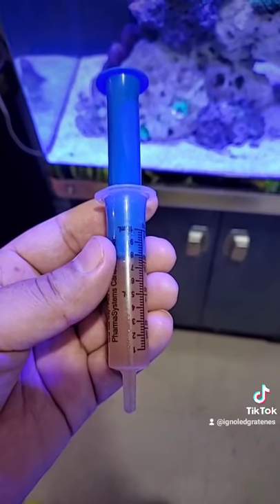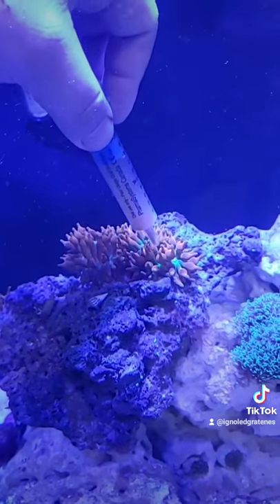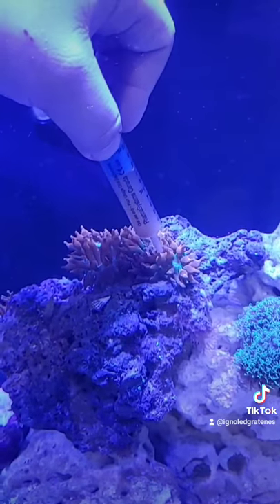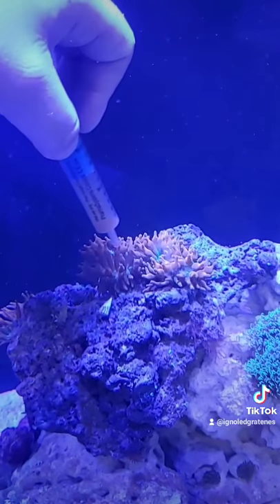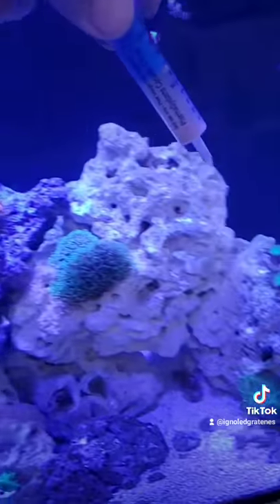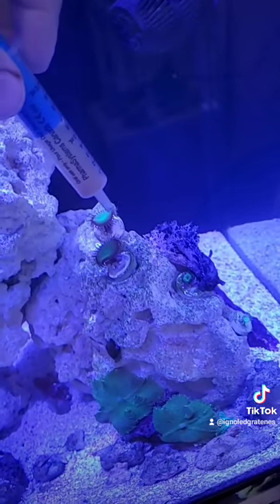Feeding anemone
feeding my rose bubble tips
34 gallon red sea tank
nicrew hyper reef 50w led